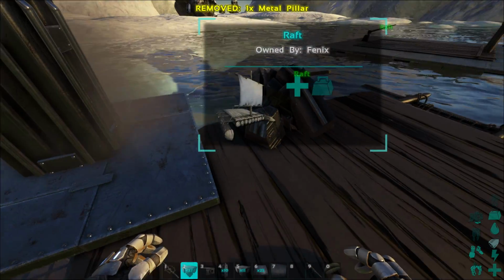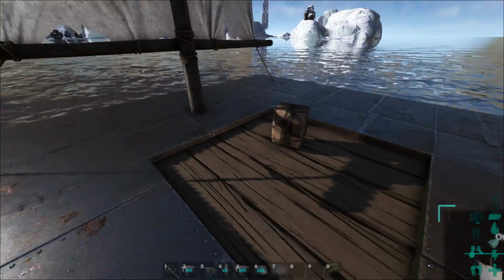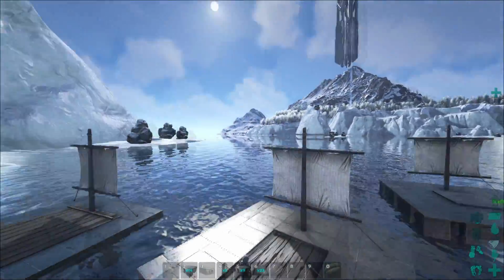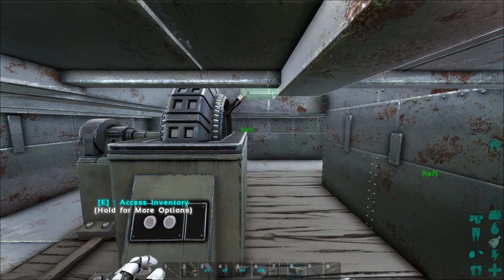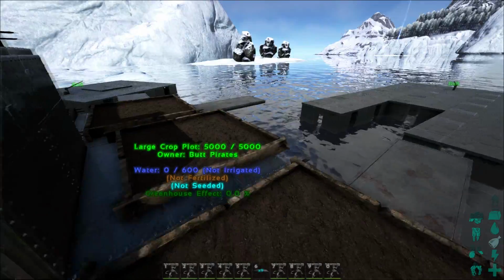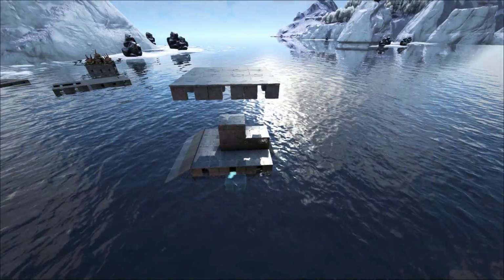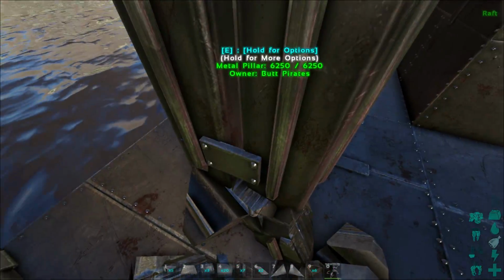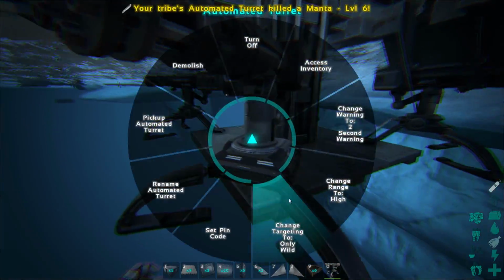Ark - Raft PvP Strategy Mechanics Counters & Dick Boat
What in the hell is a dick boat? You'll find out in this video